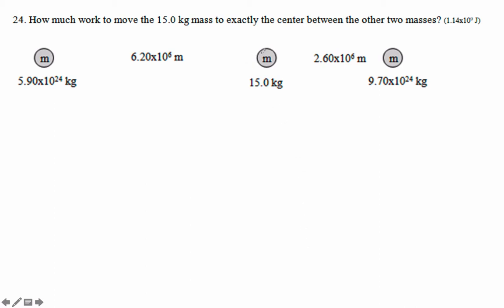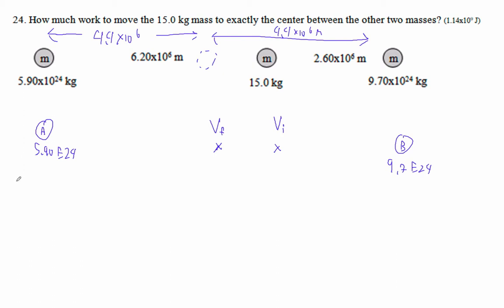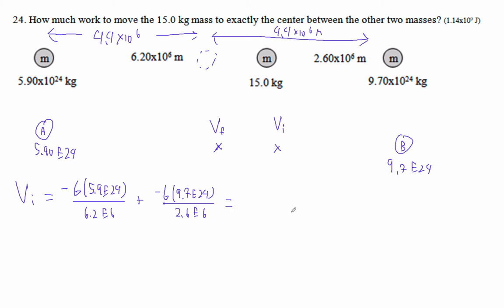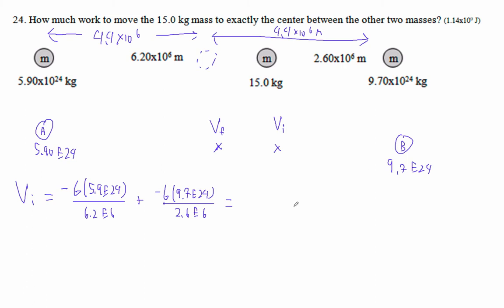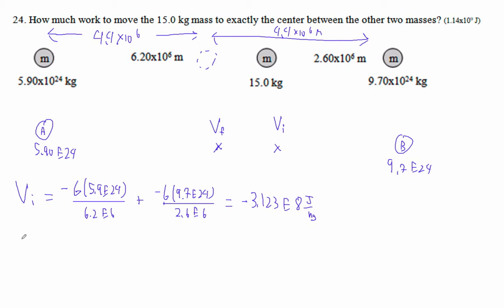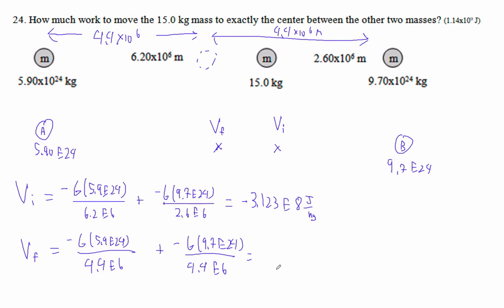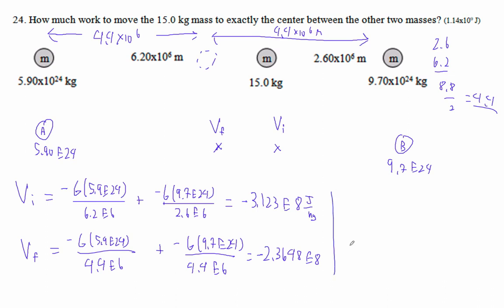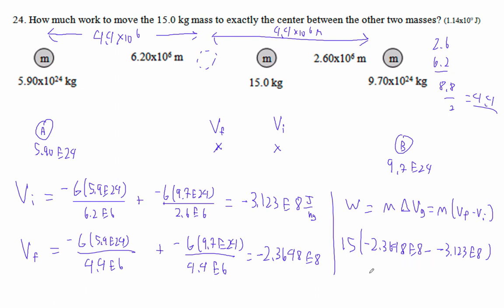HTPIB16 Group Quiz HM #24